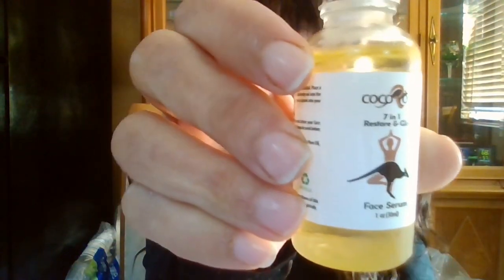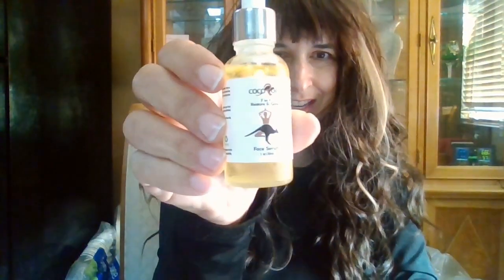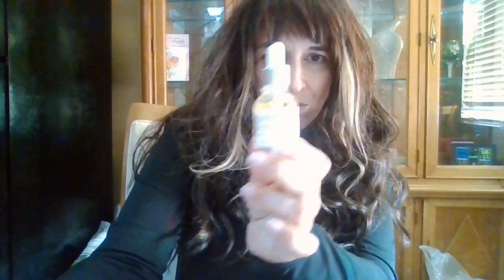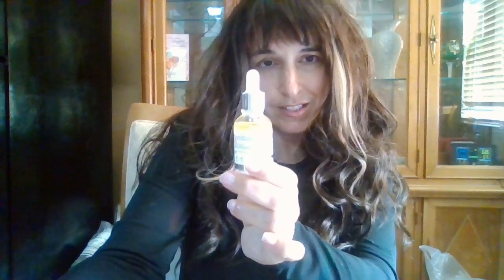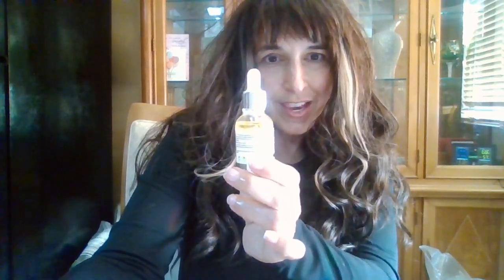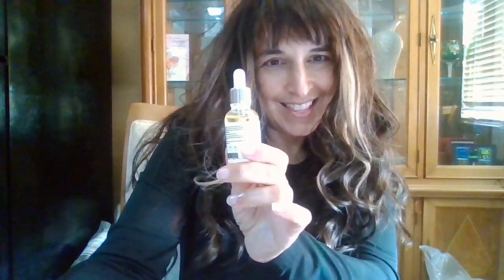CocoRoo Face Serum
I have been using CocoRoo's 7-in-1 Face Serum for a while now, and I must say it has worked wonders for my skin. This serum is truly transformative, leaving my skin looking brighter, tighter, and more youthful . I have noticed a significant reduction in wrinkles and an overall improvement in my skin's texture and tone. The inclusion of Vitamin C provides powerful antioxidant benefits, which have helped in reducing hyperpigmentation and preventing breakouts . What I love about this serum is that it is made with natural and vegan ingredients, making it suitable for all skin types. It has become an essential part of my daily skincare routine, and I highly recommend it to anyone looking for a game-changing product to rejuvenate their skin.